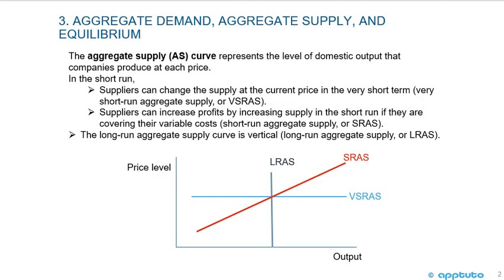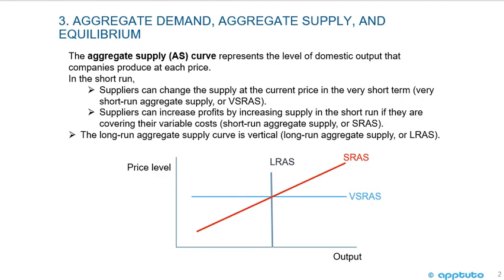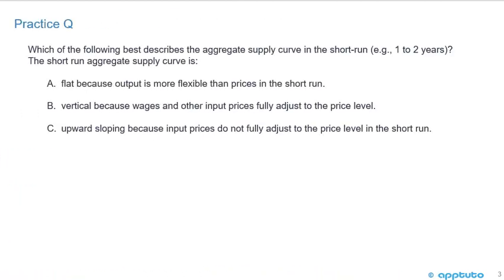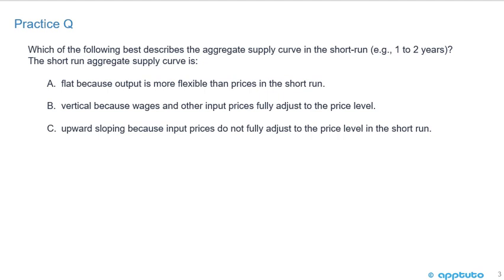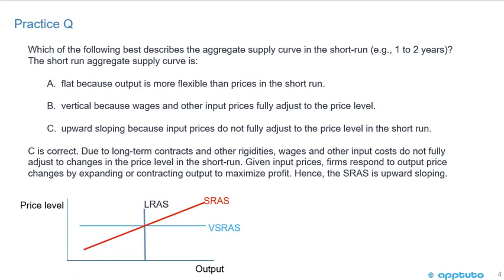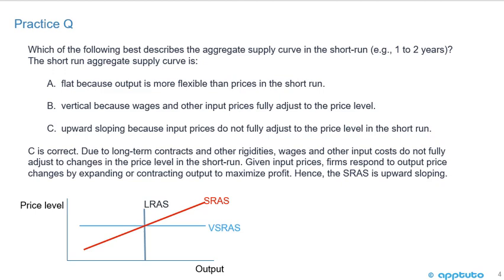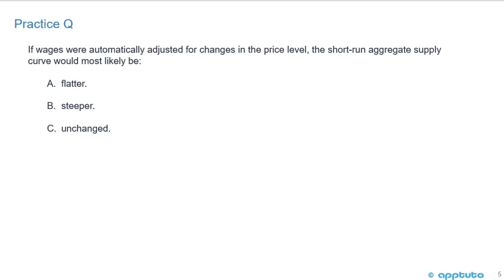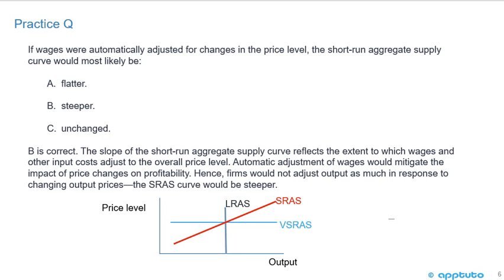explain the aggregate supply curve in the short run and long run;